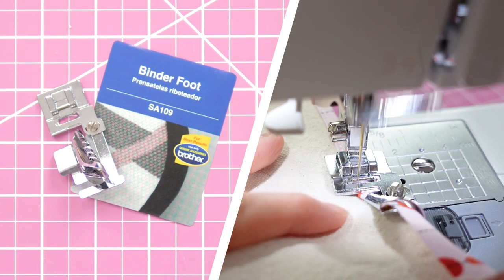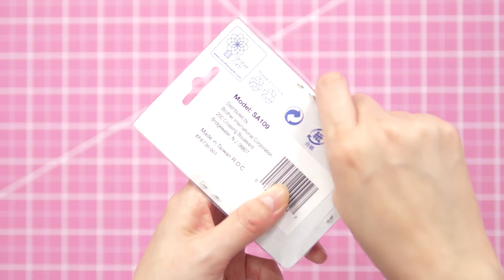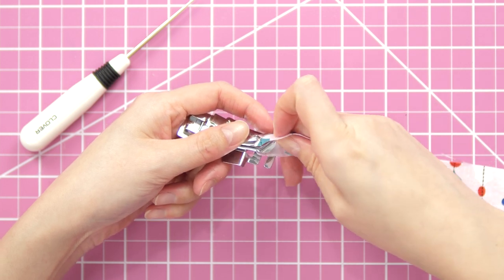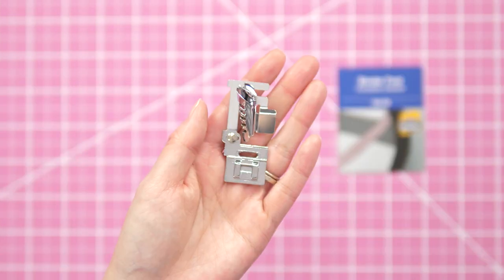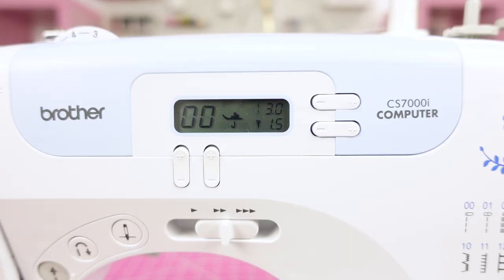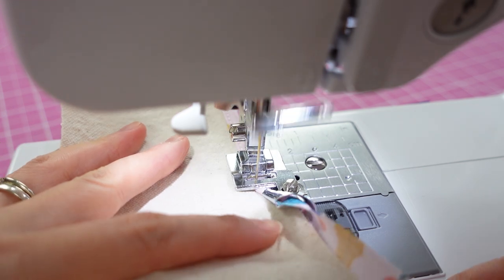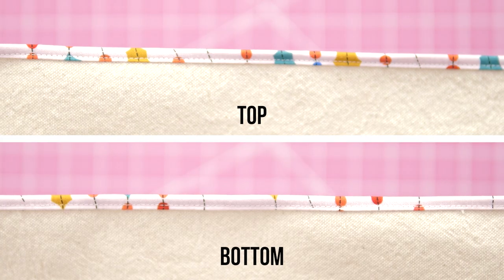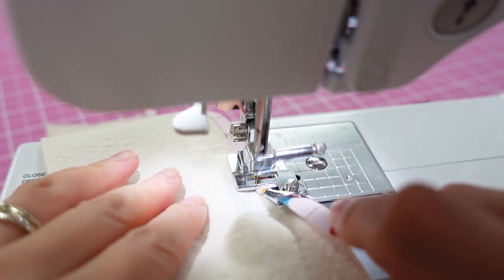How to Use Brother SA109 Binder Foot | Attach Bias Binding Tape Easy!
Attaching bias binding tape made easy with the Brother SA109 Binder Foot. The metal sewing machine foot with a special funnel guide creates and attaches bias binding tape in one step. It works with straight, zigzag, or decorative stitches. The Binder Foot is made to use cut fabric strips up to 2.5 cm or 15/16 inch wide.

Sewing Machine Presser Foot Basics 🧵 How to Use 10 Different Feet [Brother CS7000i]